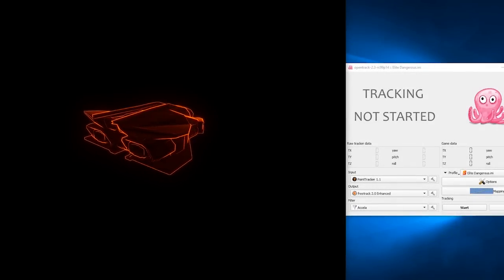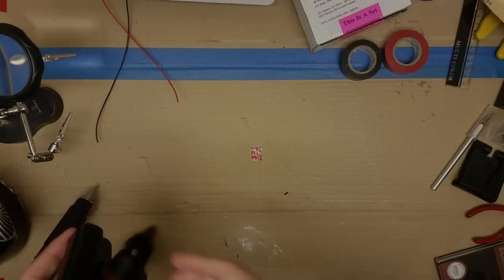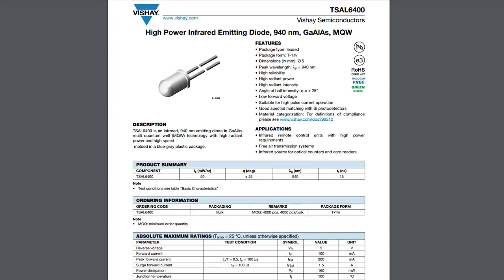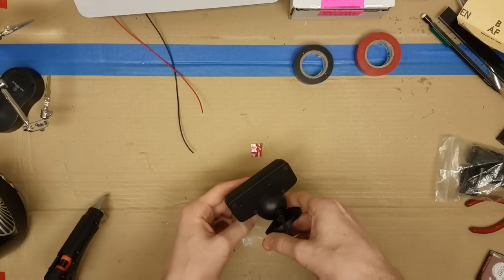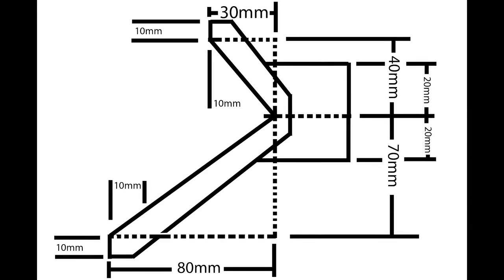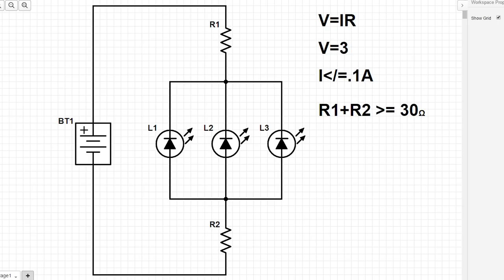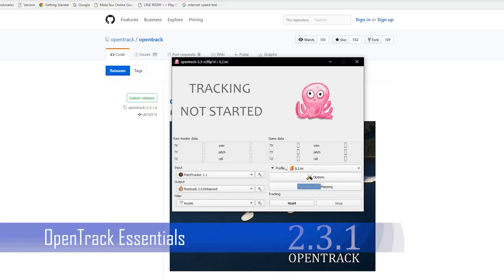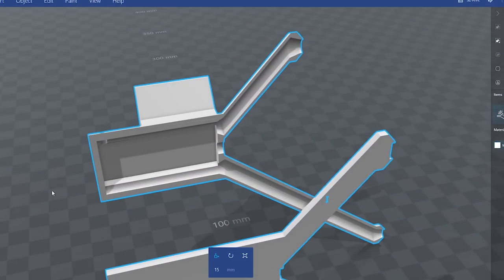TrackIR Build Tutorial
An in-depth explanation on how you can build your very own TrackIR.

What is it: 1:05
A few games that work: 2:11
Parts List: 4:55
Build (Base): 12:08
Build (Headpiece): 17:19
OpenTrack Overview: 46:50
Blender & 3D printing: 49:26

Lists:
Base parts:
PS3 Eye Camera
Mounting clip
Plastic door hinges
IR Pass Filter
Black Hotglue
Headpiece:
LEDs
Resistor set
Battery Box
Wire
Software & Drivers:
PS3 Eye Camera Drivers

Edit 4/5/2018:
Vishay LED (the one I use in the video) data sheet.

Adafruit LED links & data sheet.
I'm making this edit to source alternate LEDs. I have not had a chance to personally test the Adafriut LEDs, but according to the data sheet they should be as good or better than the ones I use in the video. They are also prime on Amazon if that matters to anyone. I also threw in a couple links to data sheets so that those that want a look don't have to hunt them down.

Edit: 3/14/2019:
Adding a download link containing the 3d printable model whole within the blender file, and sliced for use within a .stl file. It's a very spartan model, but is quite functional with a little cleanup. This is just for anyone who wants a reference model or an easy starting point.